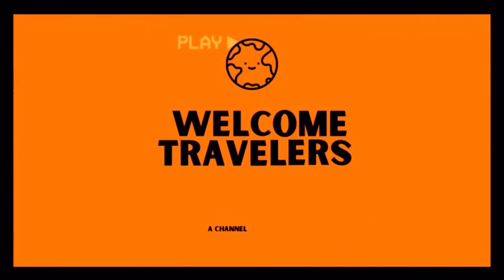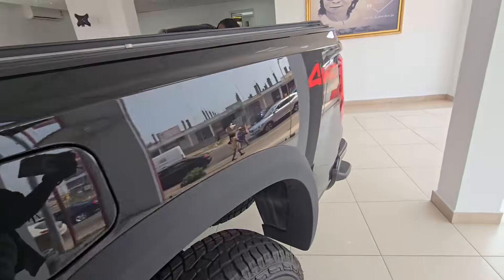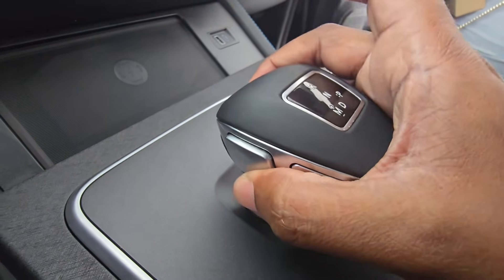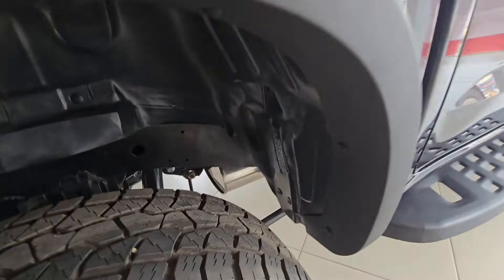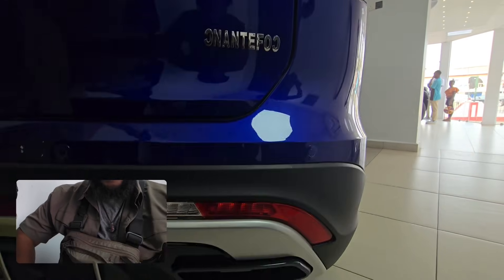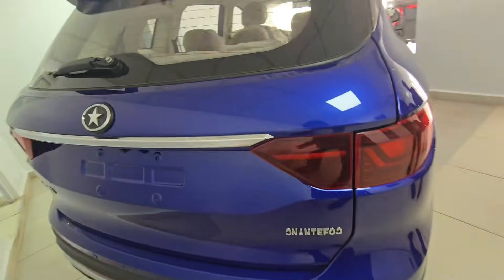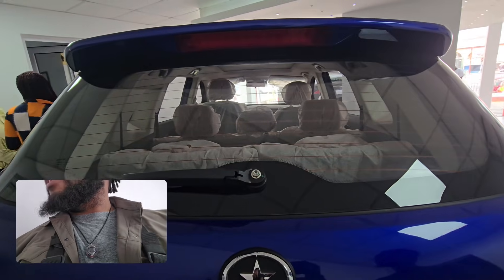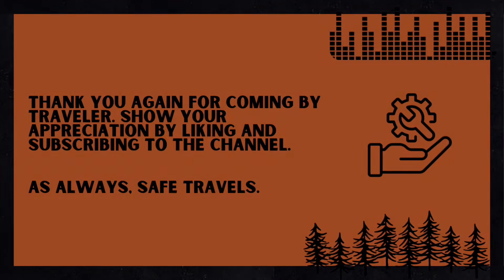Kantanka: Ghana’s Premier Truck (Made In Africa)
Venturing through Africa, west side that is, for cool and unique people, places, and things. The first of many. Kantanka!

Kantanka Automobile, is a Ghanaian based automotive company that designs, manufactures, assembles and sells luxury cars. It was established in 1994 by entrepreneur and preacher Kwadwo Safo Kantanka. It was incorporated as a limited liability which is into the manufacturing of automotive components and their combination with other parts outsourced from component suppliers to form a complete built unit. In 1998, the first complete built unit (CBU) was manufactured using over 75% of local components, locally manufactured including the engine block. By 2006, the first SUV, the Onantefo, was manufactured.